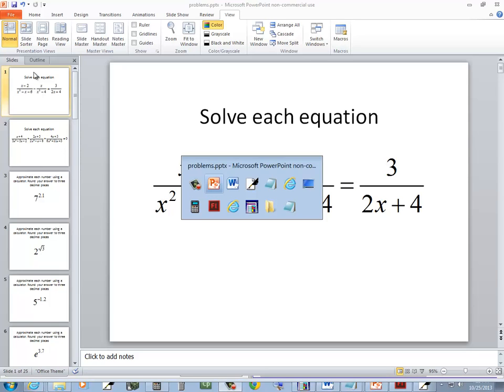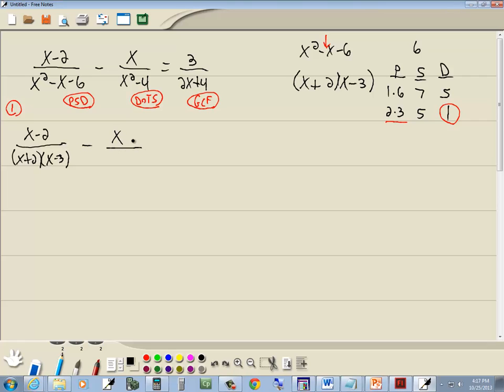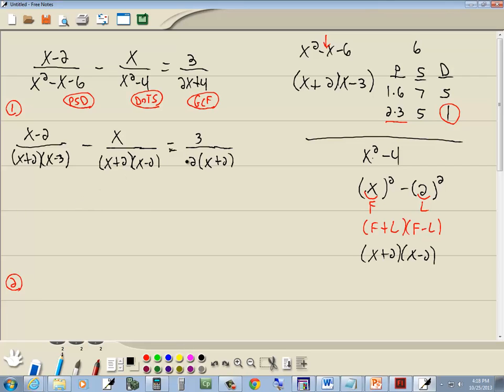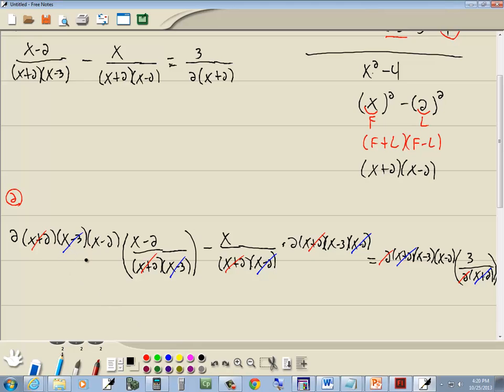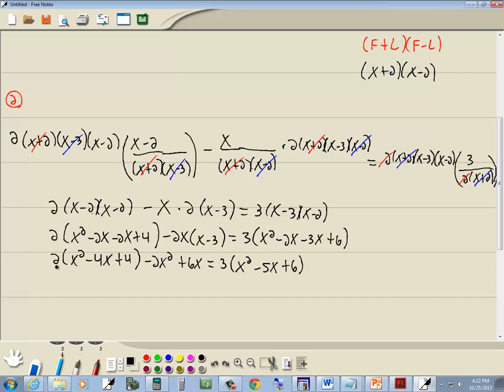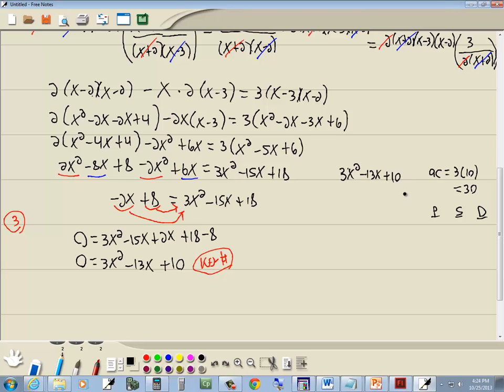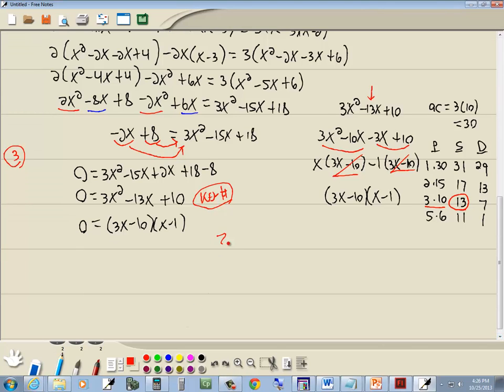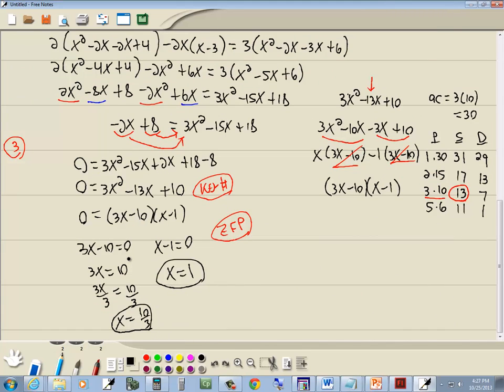Intermediate Algebra Homework - Rational Equations - P0506788